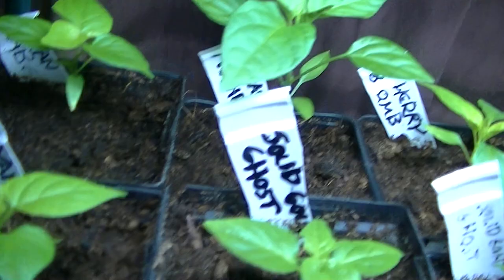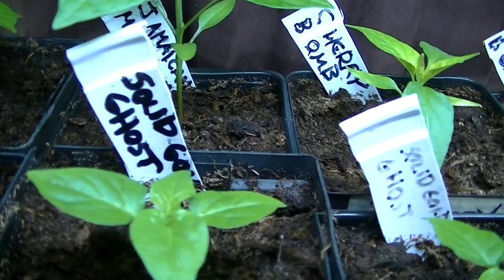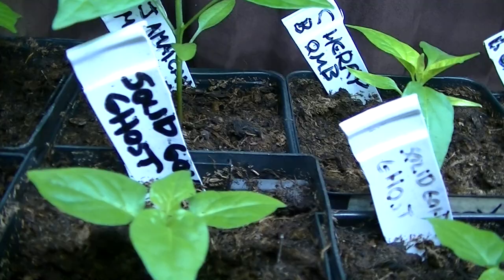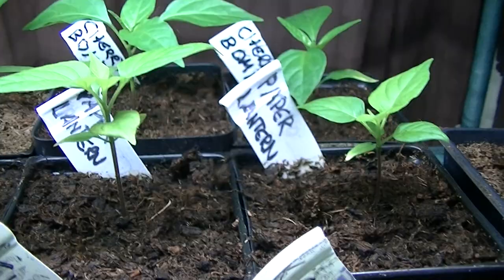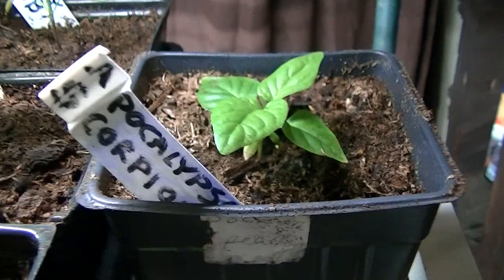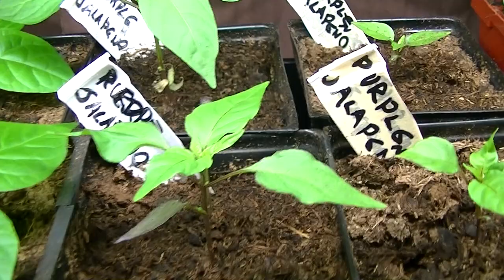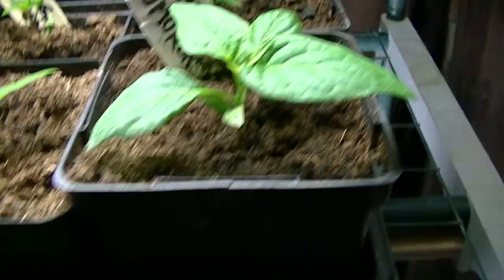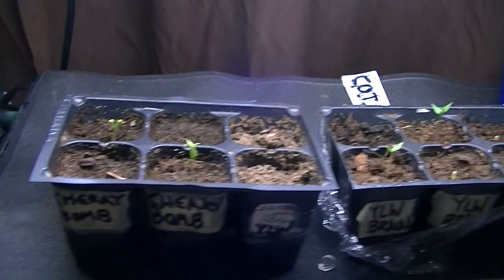🌶️🌱Grow update: Day 43. Great germination-rate on Round 2!🌱💓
Hey; everybody! Welcome to Heat My Shorts!